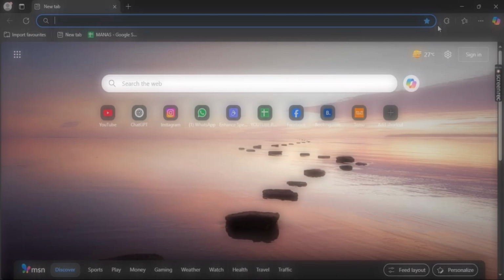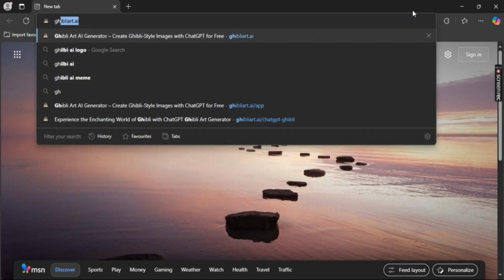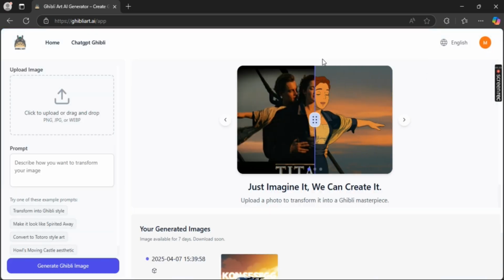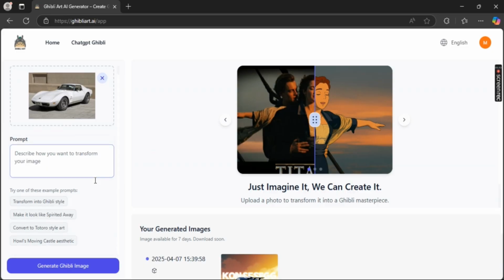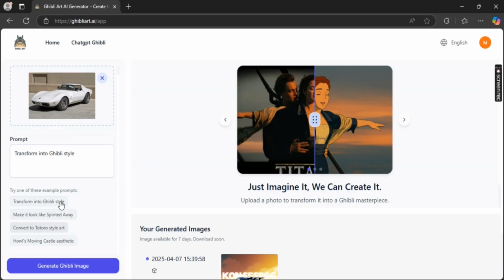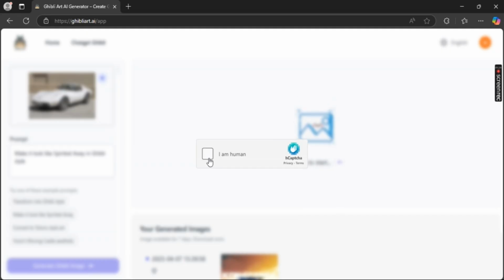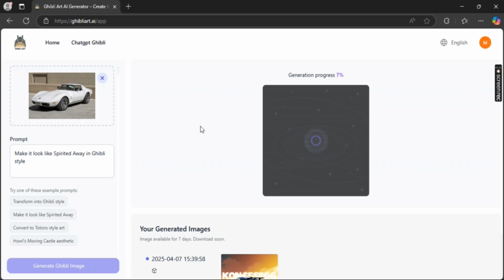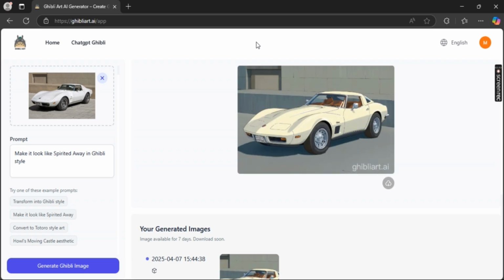How to Use Example Prompt in Ghibli AI 2025?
Not sure what to type in Ghibli AI? Example prompts are your best friend! This guide shows you how to use pre-written example prompts in Ghibli AI to instantly generate beautiful Studio Ghibli-style artwork. Whether you're a beginner or just need inspiration, these prompts help you get started without the guesswork.Great for anyone looking to explore creative visuals with ease.